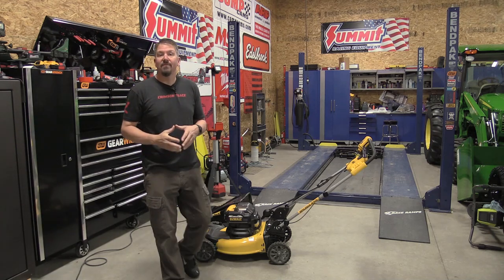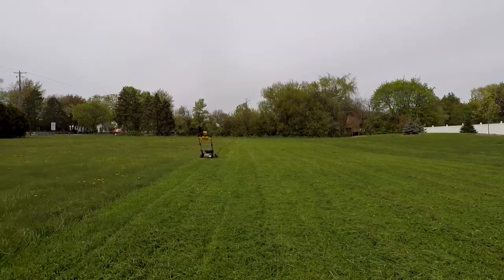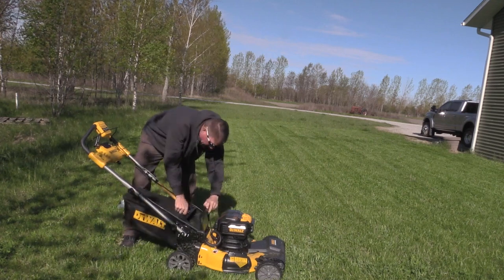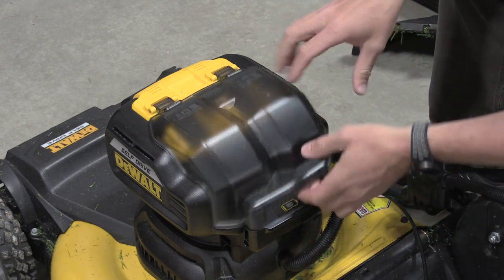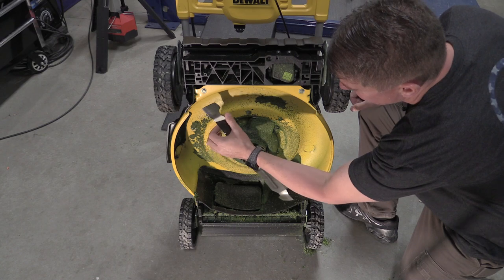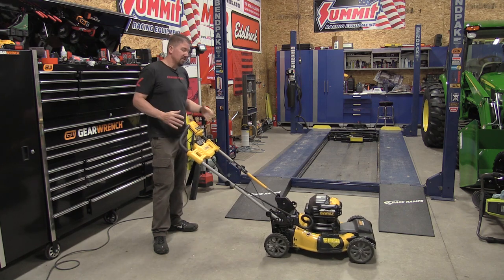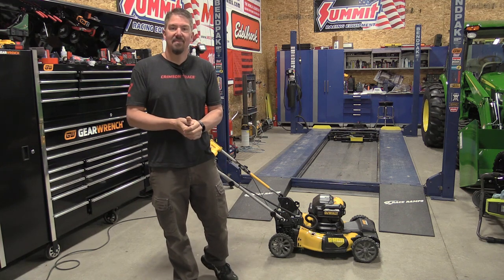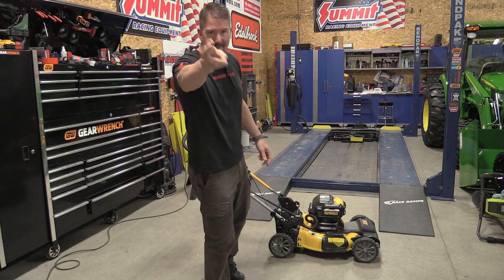DEWALT 2x 20-Volt Brushless 21.5" Battery Walk Behind Self-Propelled Mower Review DCMWSP244U2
→ DEWALT 21.5 in. 20-Volt MAX Lithium-Ion Cordless Battery Walk Behind Push Mower
→ DEWALT 21.5 in. 20-Volt MAX Lithium-Ion Cordless Battery Walk Behind Self Propelled Mower
If you are looking for a battery-operated mower, I would suggest this mower to you over many stand-alone brands because I believe that DEWALT tools will be around for a long time.  The batteries and warranty will be here and you can buy hundreds of other tools to use the batteries with.  I cannot say that about other brands who sell outdoor power equipment only.  The chances of some of these companies being around in 10 more years are close to a 50/50 chance.  If you invest in battery-operated equipment, make sure you can use the batteries in more than one place because it can cost a lot of money just to replace batteries if one fails.

While we tested the DEWALT 2x 20-Volt Brushless 21.5"  Battery Walk Behind Self-Propelled Mower in harsh conditions and showed you the worse case scenarios, this mower is actually rated to deliver up to 60 minutes of runtime.  DEWALT packed this self-propelled lawnmower with power to allow for cutting some crazy tall grass, just like a gas mower would.

When this lawnmower is not cutting tall grass, it uses an auto-sensing technology to adjust rpm to save battery but still provides a great cut quality.   This works without you knowing it in thicker grass whether you are mulching, bagging, or using the side discharge.

Battery-operated mowers also store well and this DEWALT is the same as many others.  The fold-over handle allows vertical storage and takes up 70% less space in your garage than a gas mower would.